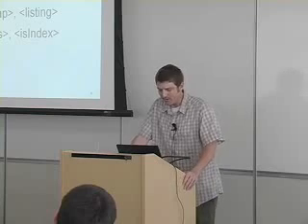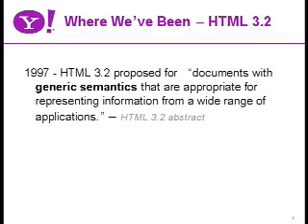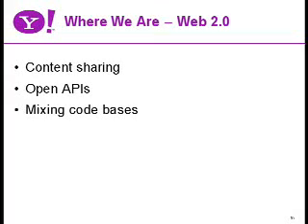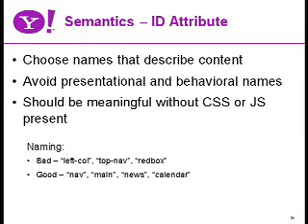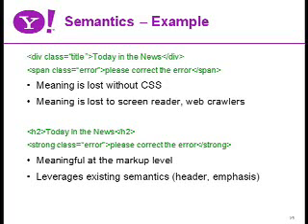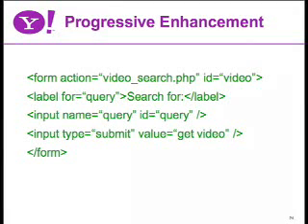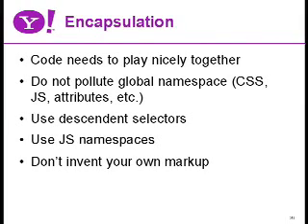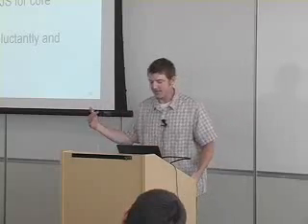Matt Sweeney: Web 2.0 - Getting it Right the Second Time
In this 2006 talk at Yahoo!, Senior YUI Engineer Matt Sweeney articulates his philosophy on frontend architecture.